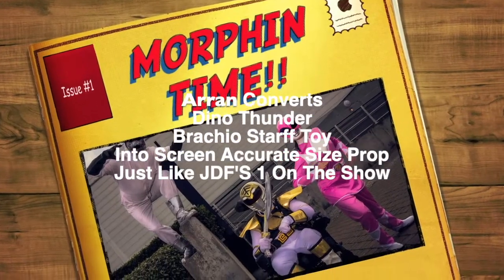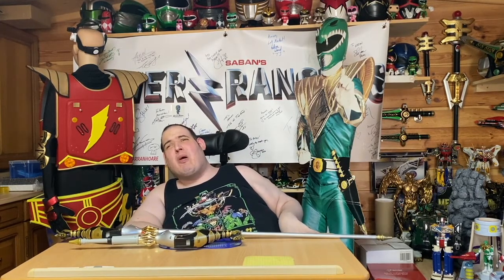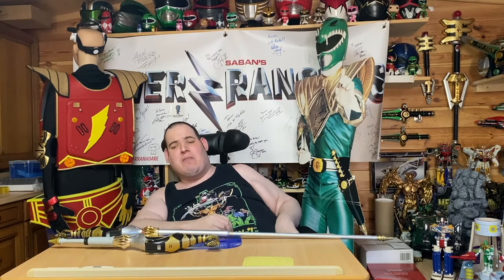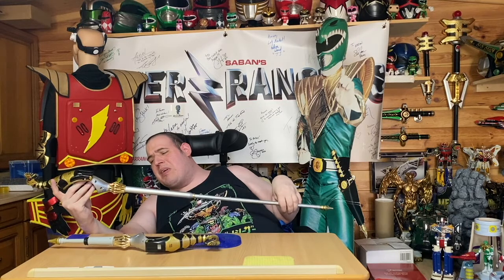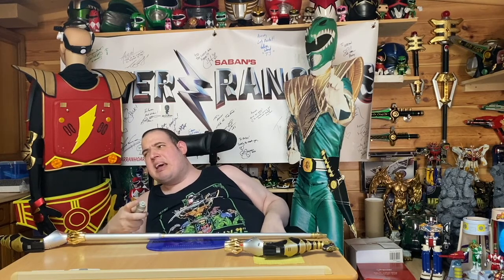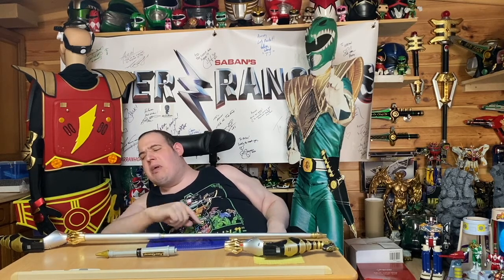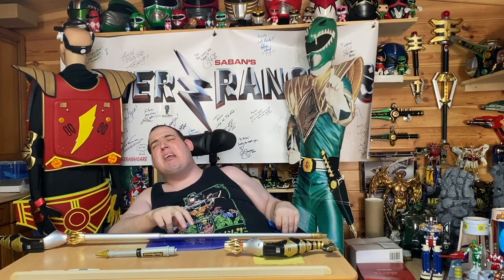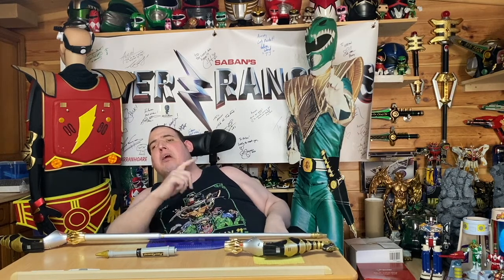Arran Converts Brachio Starff Toy Into Screen Accurate Sized Prop Just Like JDF'S 1 On The Show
I Converted The Brachio Starff Toy into A Screen Accurate Sized Prop To  Look exactly  Like Tommy's AKA Dr O's  One  In Dino Thunder
Check Out Official Nightclub In A Volcano For Intresting  Music By Us